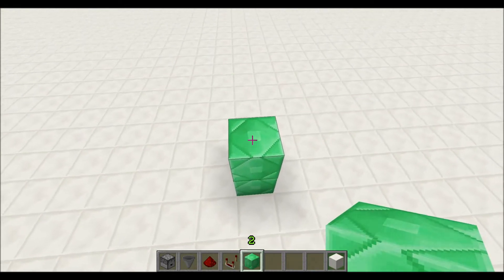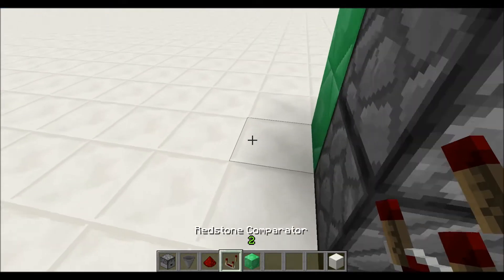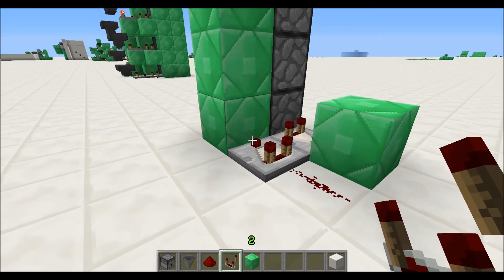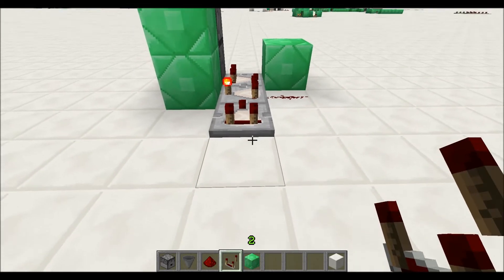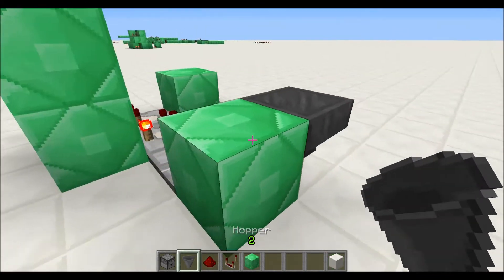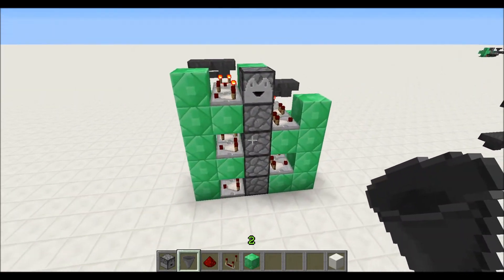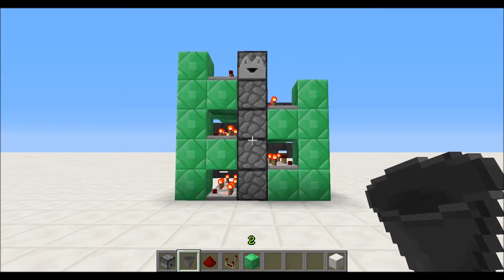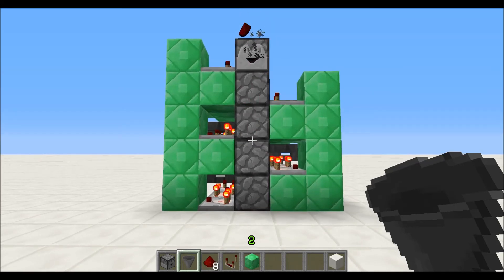Working Item Elevator for Minecraft 1.5.x (Dropper Towers)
A functional change was made to dropper behavior in 13w10b. I have to fix all of my videos that used dropper towers. Here is the modified design to make an item elevator with droppers in a post 1.5 world.

This build was created with Minecraft 1.5.1